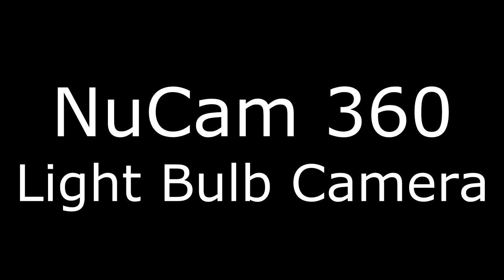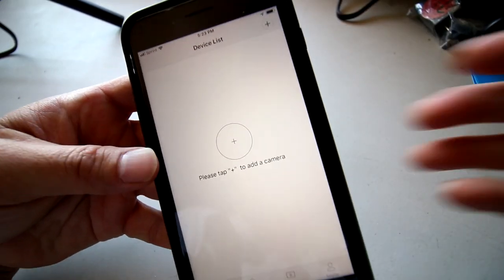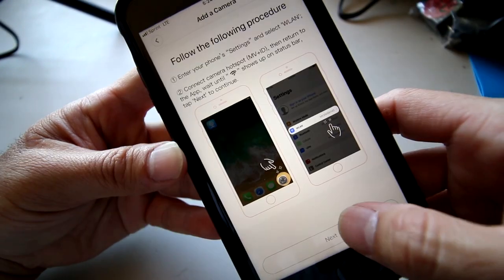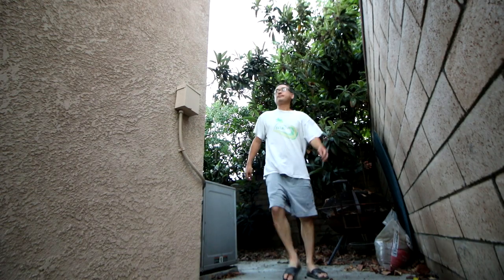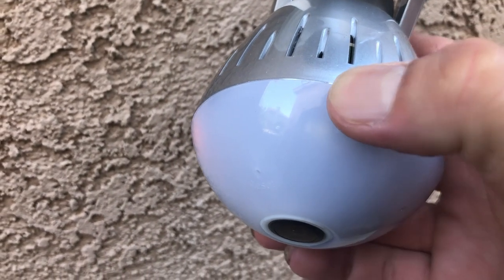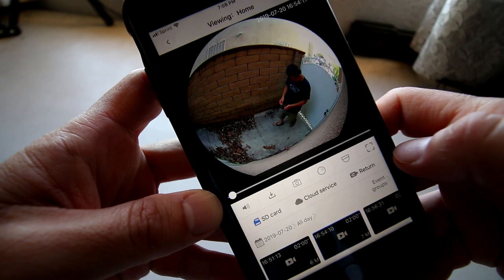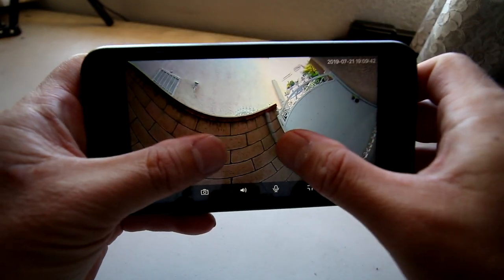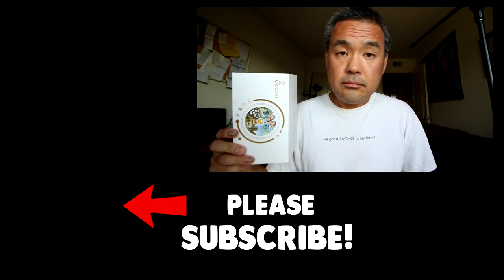NuCam 360 Light Bulb Home Security Camera Review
NuCam 360 Light Bulb Camera

Here are Information about NuCam 360:

* 360° PANORAMIC VIEW & 2K FULL HD: 360° camera vision and 180° adjusting extender

* MOTION DETECTION&ALERT: When motion detected, it will send alert message with picture capture and video footage to your APP. Without extra fee, videos can be saved into up to 32Gb microSD card (formatted at FAT32) encrypted so the videos can only be played in your account

* NIGHT VISION: Night vision is important to a spy camera which needs to be worked 24/7. Infrared Light is the reason why we can do that, but 2K HD is reason why we can do that clearly

* SMART LIGHT MODE: Fully functional LED light can be controlled separately by setting light mode ON, OFF or AUTO in the V380 Pro app. AUTO mode will allow the LED light to be on when someone passes by at night so he/she can be viewed clearly.